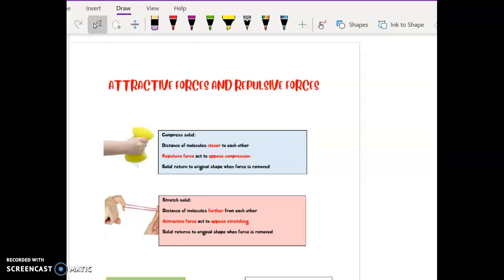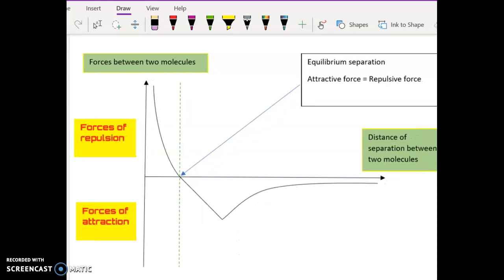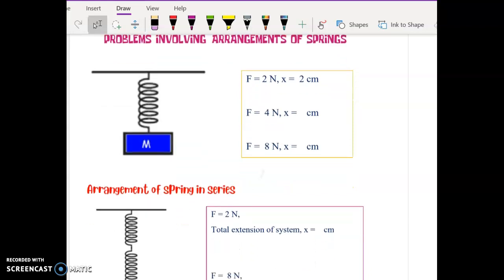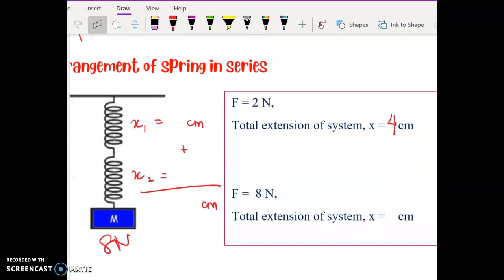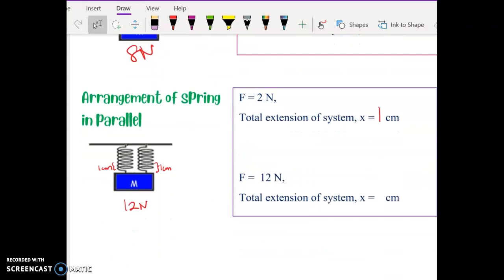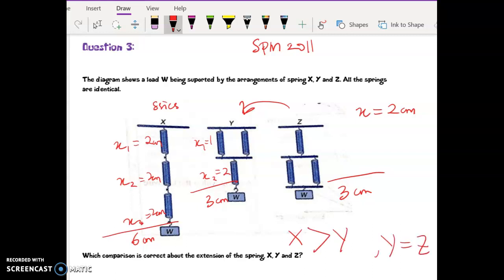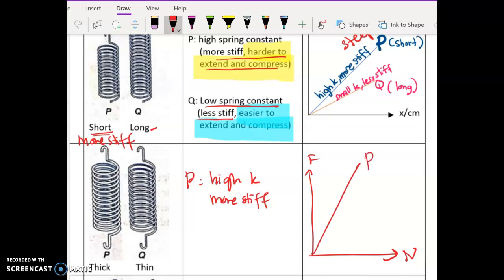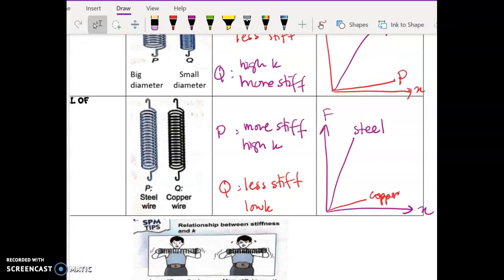Elasticity Part 2/2